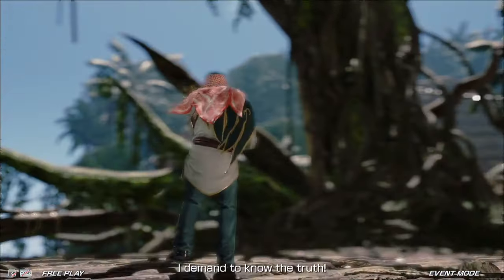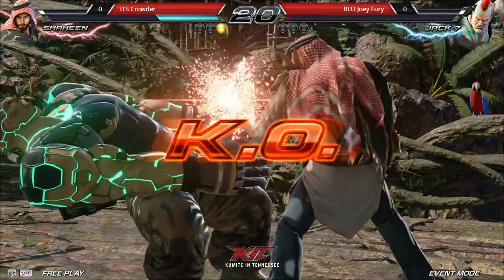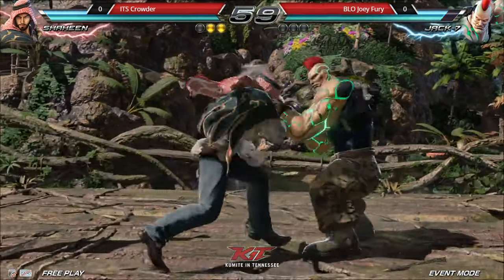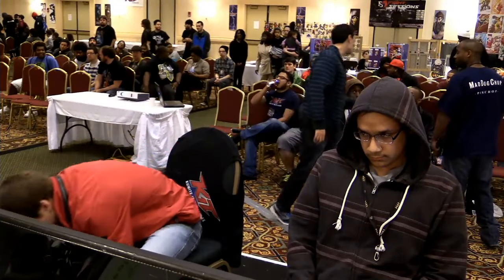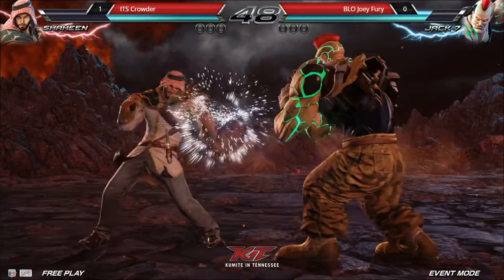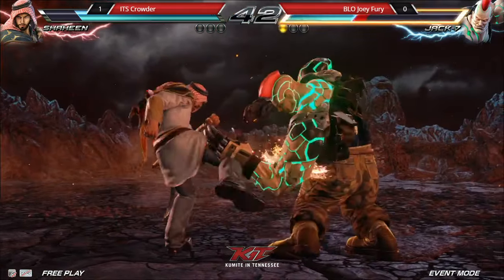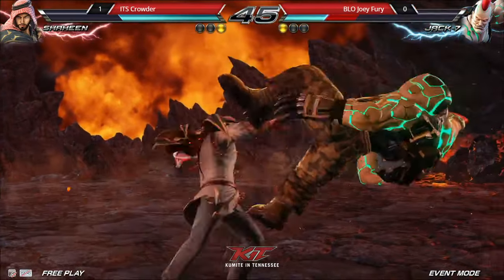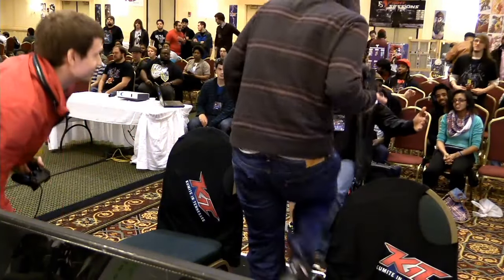KIT 2016 / ITS | Crowder (Shaheen) vs BLO | Joey Fury (Jack7) Tekken 7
(TEKKEN 7 FINALS) KIT Day 3 @ Kumite In Tennesee
PandaxGaming.com
PxG is an official partner of Versus Gameplay